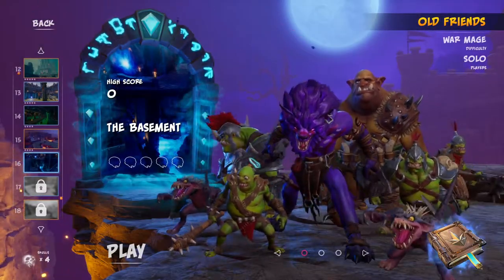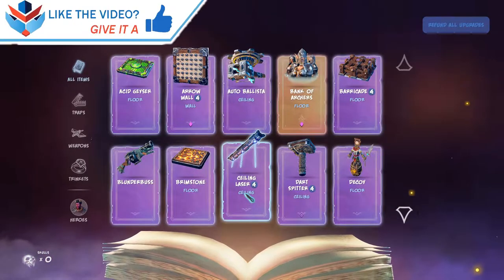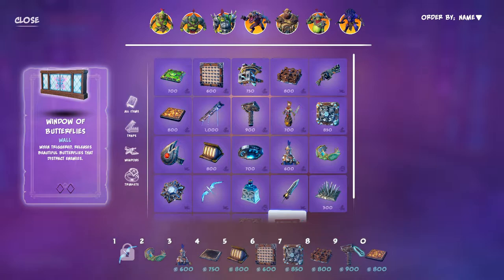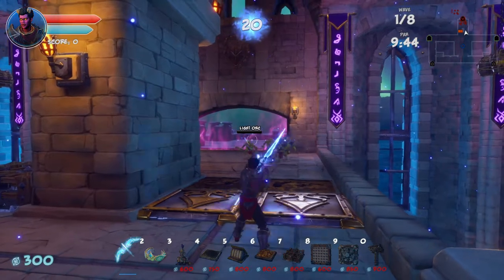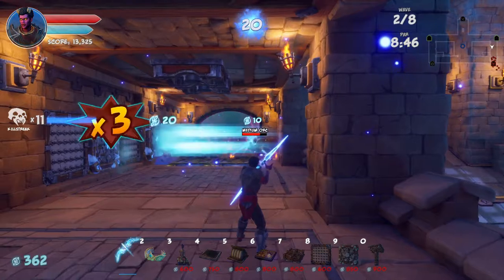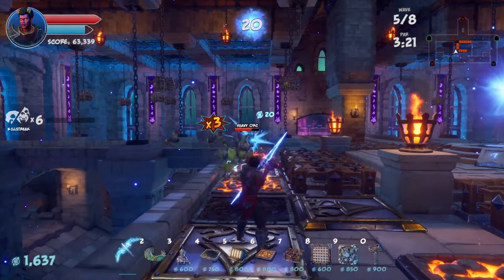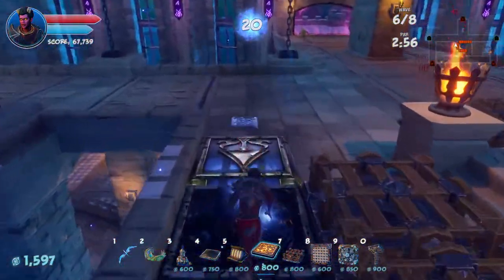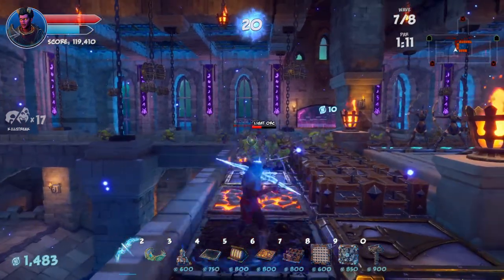The Basement | Lets Play Orcs Must Die 3 Ep15 | Campaign